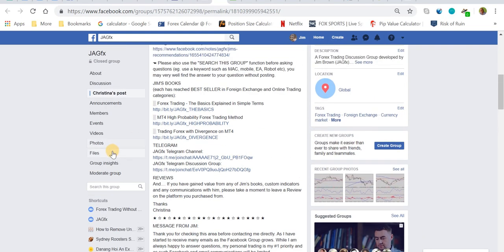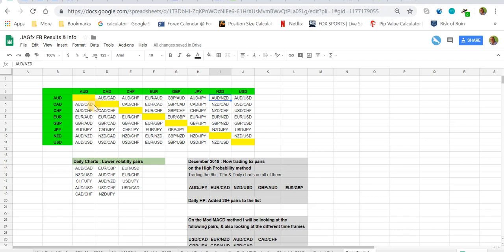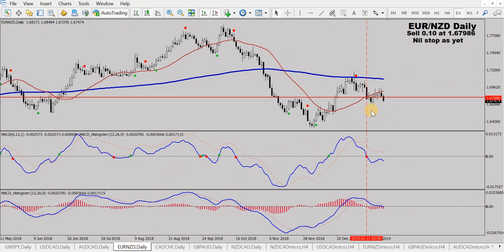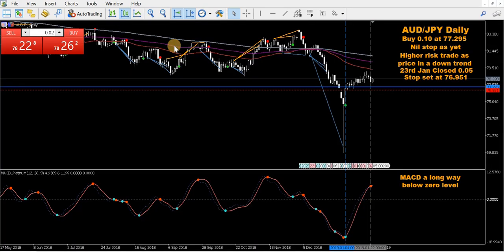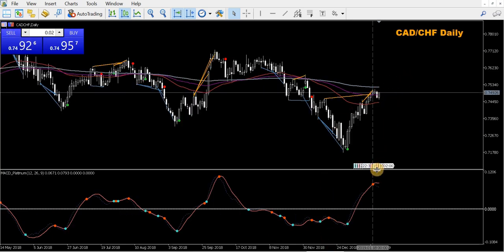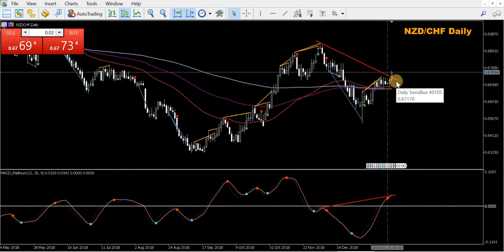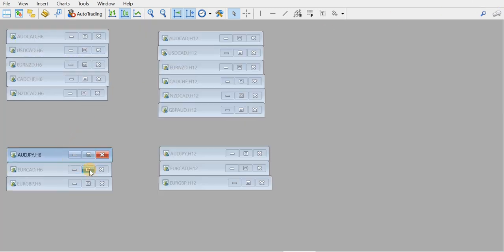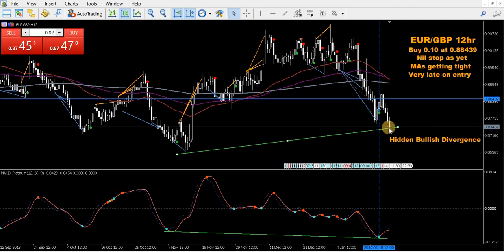JAGfx Update Weds 23rd January 2019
This video is a bit of an update where I let you know where I am at with regards to the JAGfx trading and what I will be trading moving forward. I also show the Facebook group and other resources that I share with my readers.  I also have a look at the 6hr, 12hr & Daily charts on both the Mod MACD and High Probability charts, and also a quick look at this week's news.